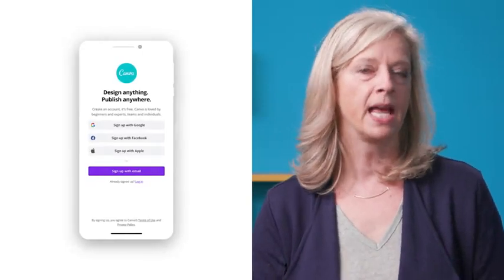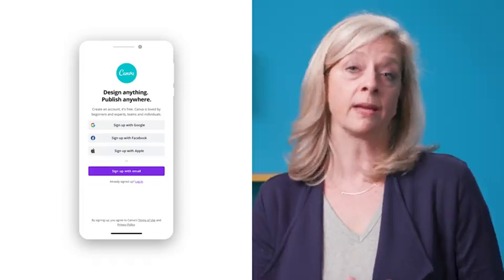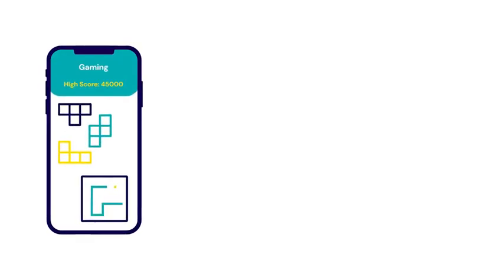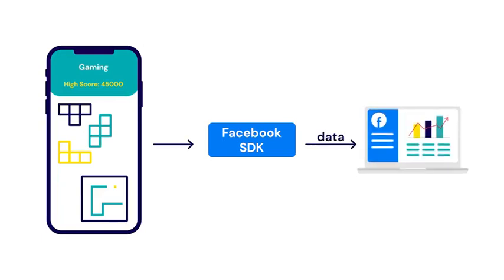Week 2 - SDKs for Mobile Apps